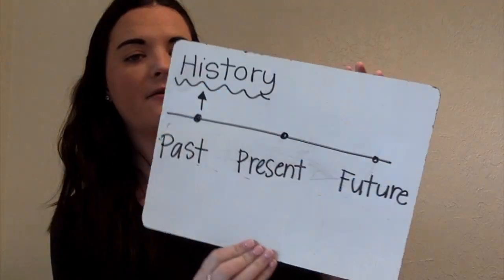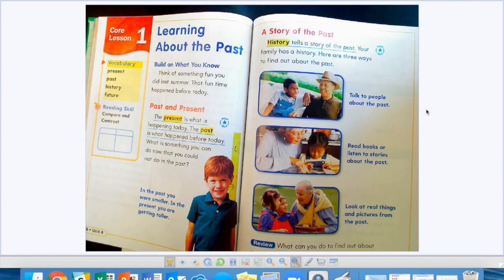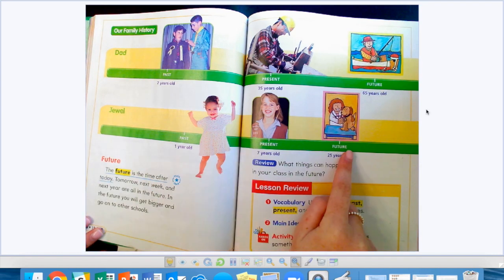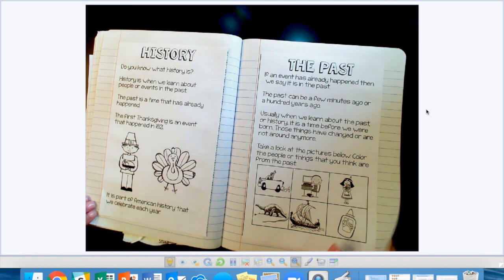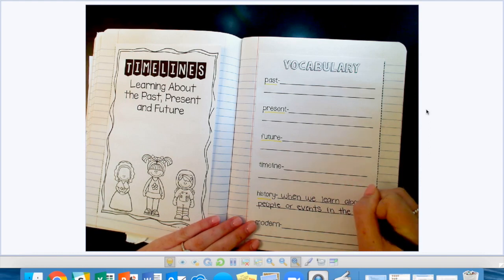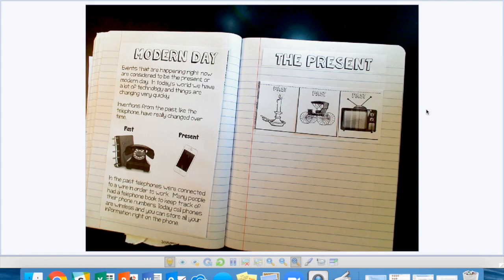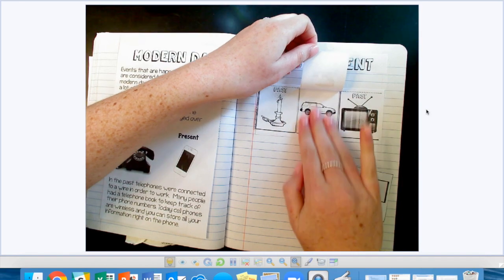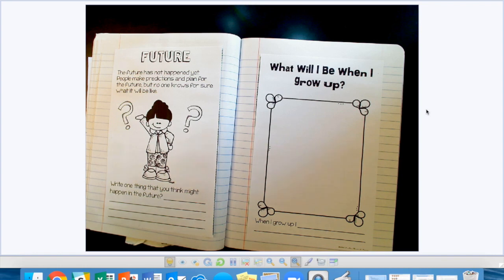1st Grade Social Studies- Past, Present, and Future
This video will introduce the vocabulary words past, present, future, and history. It will also show examples of how to put together your Interactive Notebook!